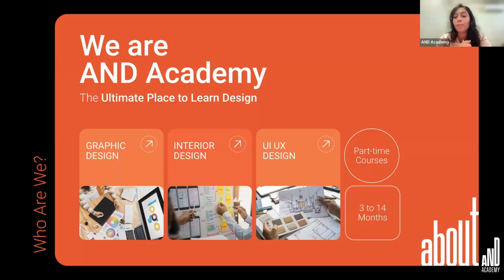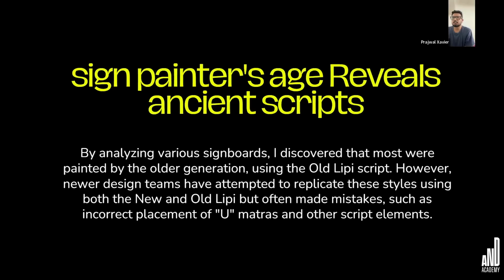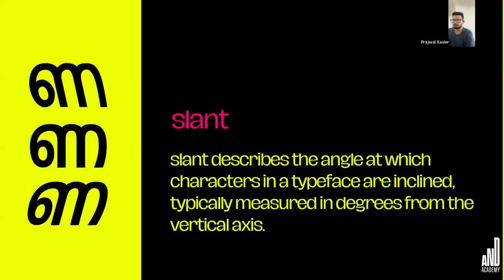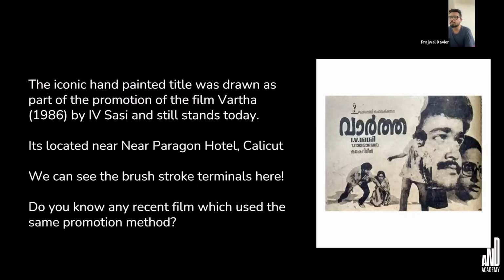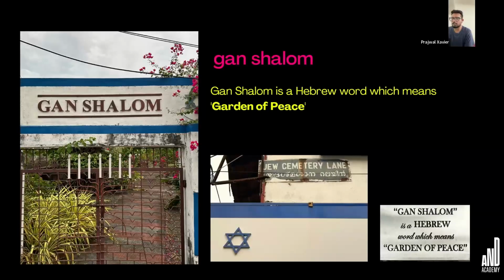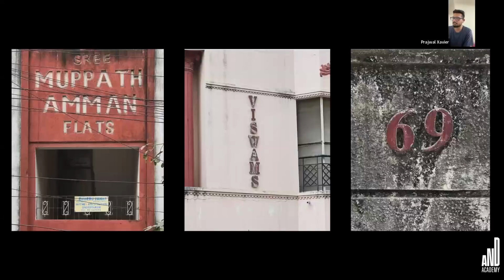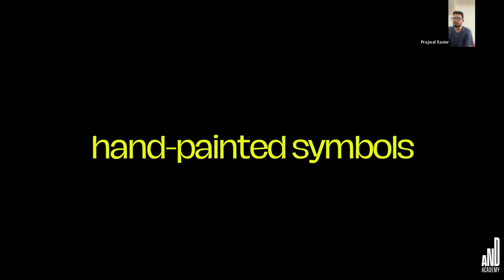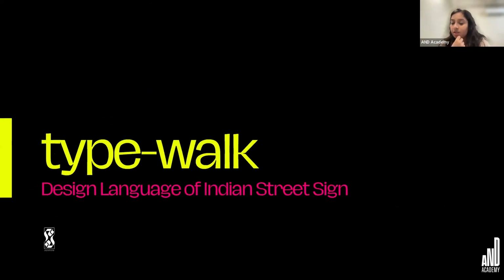The Most Influential Font You See Every Single Day | Masterclass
Explore the history of typography through diverse scripts like Roman and Malayalam, plus the cultural impact of the Gotham font.

This masterclass with Prajwal Xavier, a calligraphy and typography artist examines how different lettering styles shape visual communication. We look at the unique characteristics of Roman, Hebrew, and Malayalam numerics, alongside the distinct craft of hand painted art found in Kollam, Kerala. Whether you are a designer or a student of visual culture, these typography examples offer a fresh perspective on how letterforms evolve across different regions and traditions.

We also trace the rise of the Gotham font, analyzing its widespread adoption following its prominent use in the 2008 Barack Obama campaign. Understanding the history of typography helps clarify why specific type choices resonate so deeply in political and cultural contexts. By looking at these specific font design cases, you will gain a better appreciation for the subtle power of typeface selection in modern history.